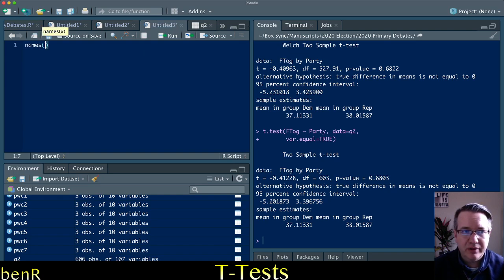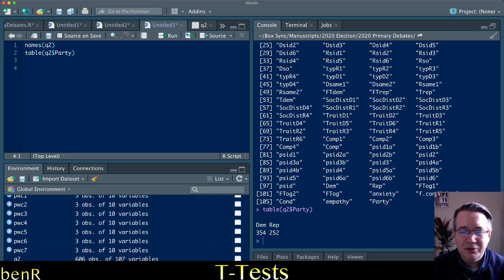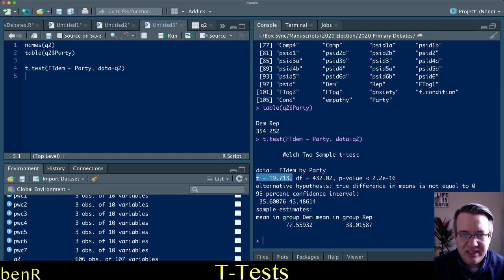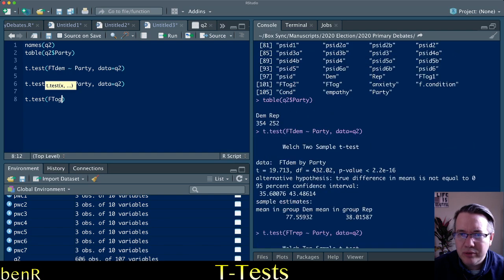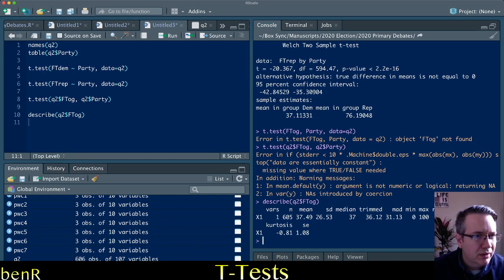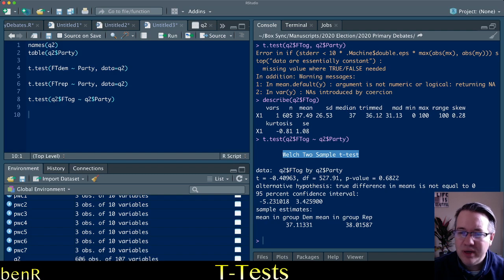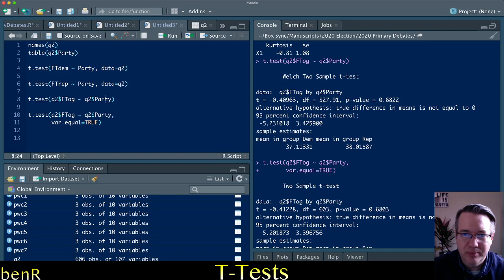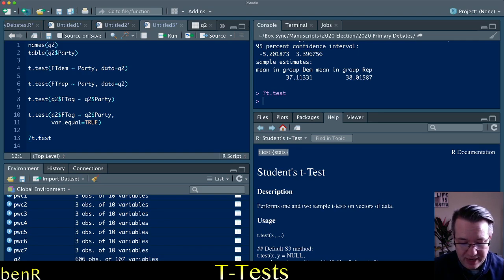T Test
This video shows one how to conduct a simple t-test in R